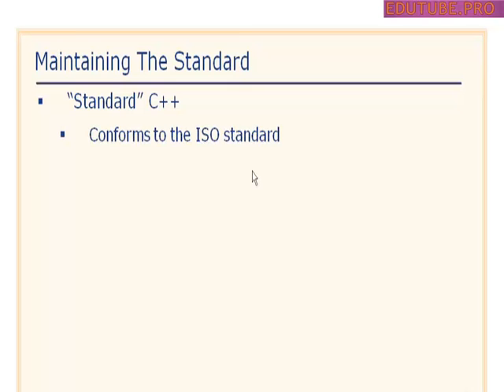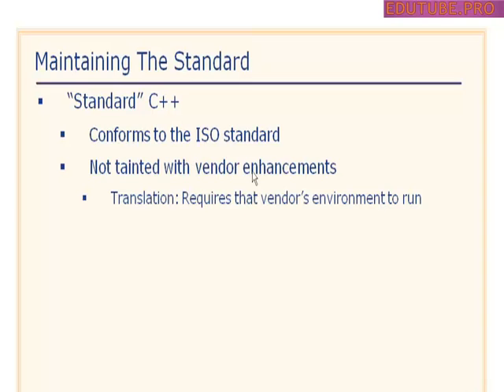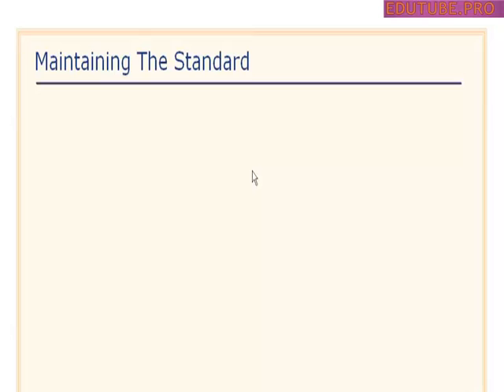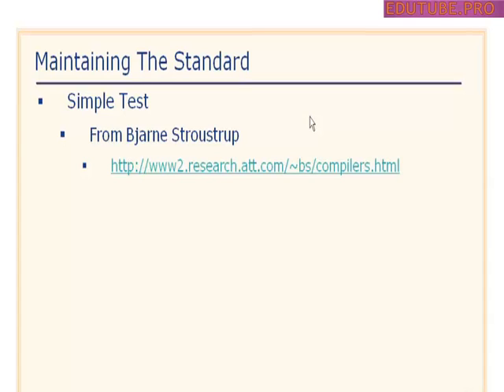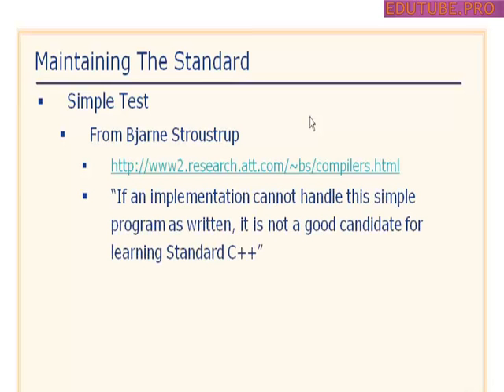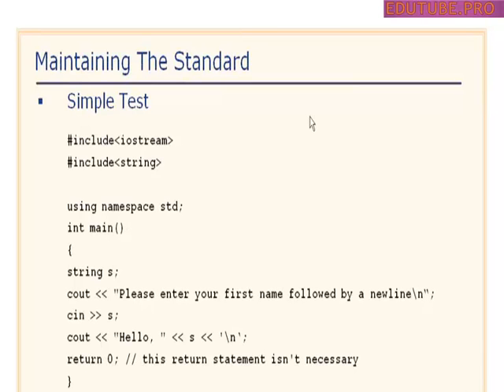WWW EDUTUBE PRO C++, PROGRAMMING TUTORIALS 00 06